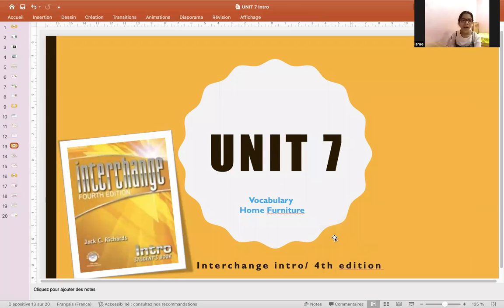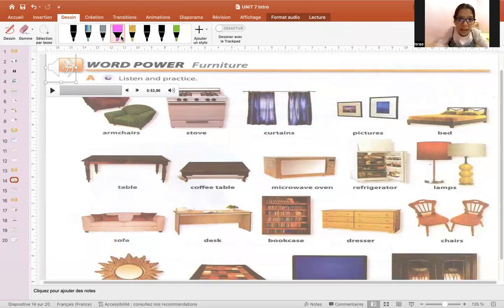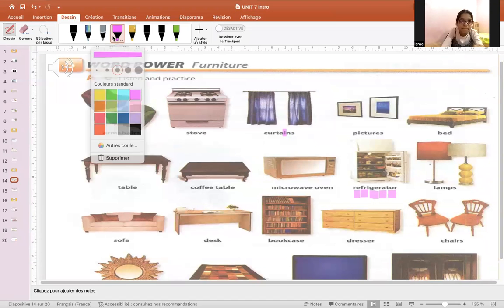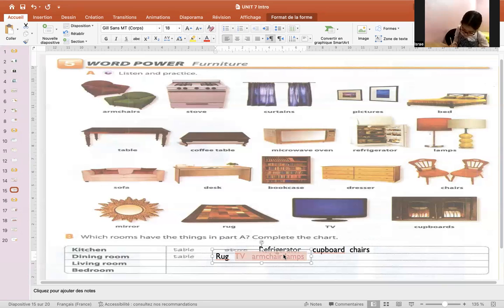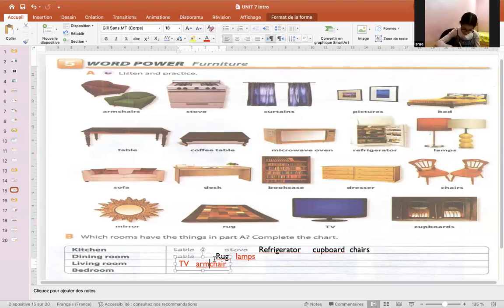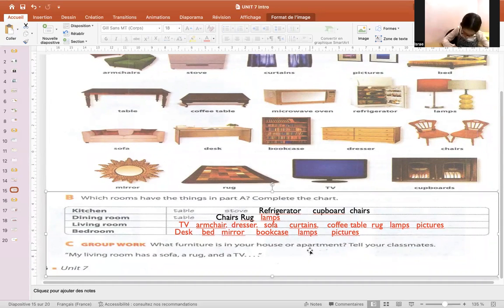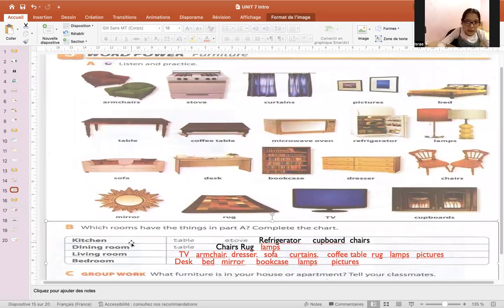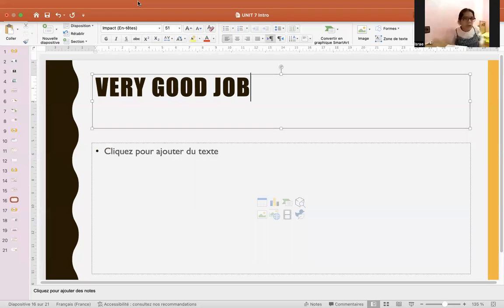Interchange Intro | Vocabulary : Furniture | Unit 7 | Lesson 2